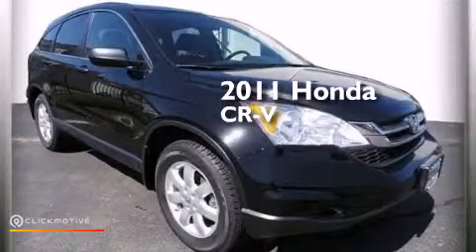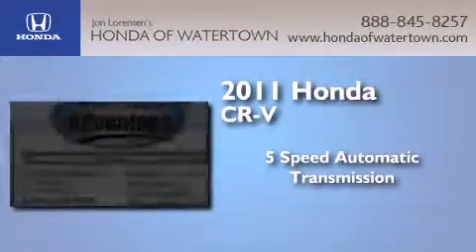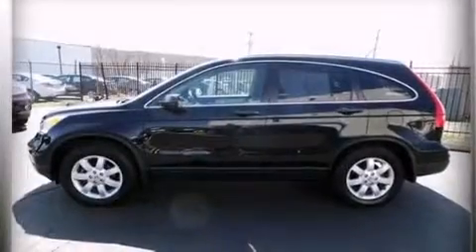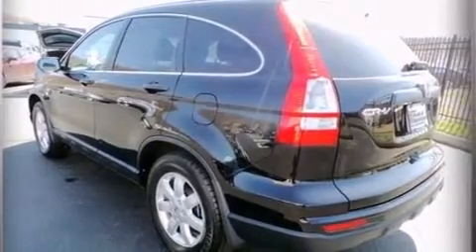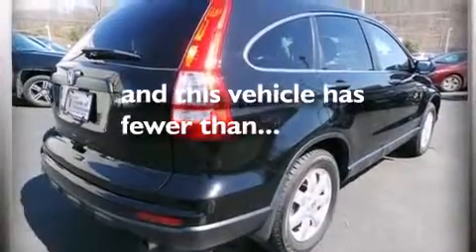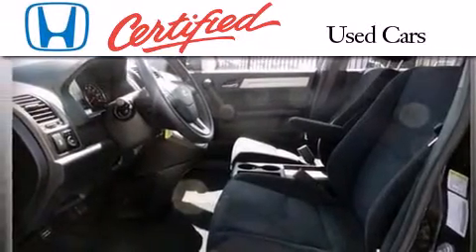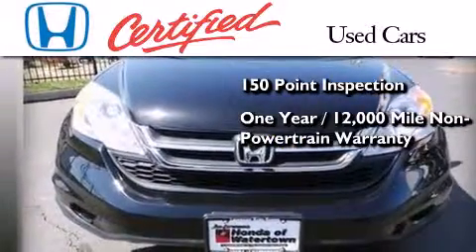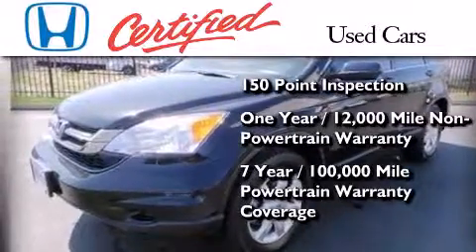2011 Honda CR-V Watertown CT 6795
We have been honored to serve the Watertown CT area , we promise that your experience at our dealership will exceed your expectations ! Year : 2011 Make : Honda Model : CR-V Engine : Gas I4 2.4L/144 Trans . : Automatic Exterior : Crystal Black Pearl Miles : 27,134 Honda of Watertown 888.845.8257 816 Straits Turnpike Watertown , CT 06795